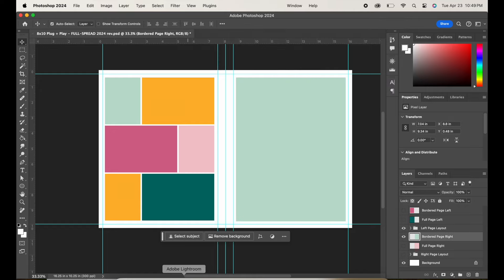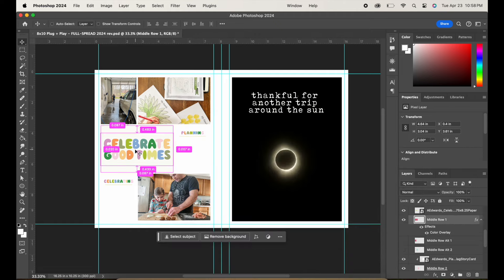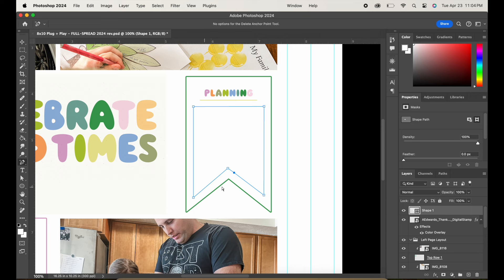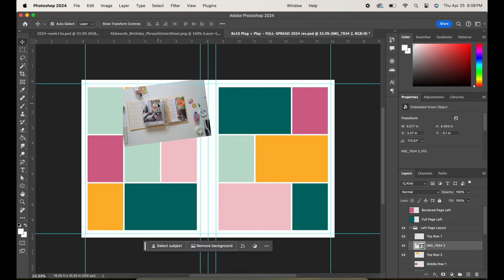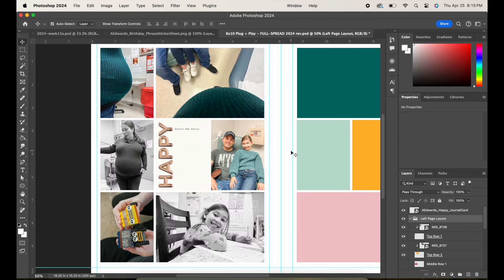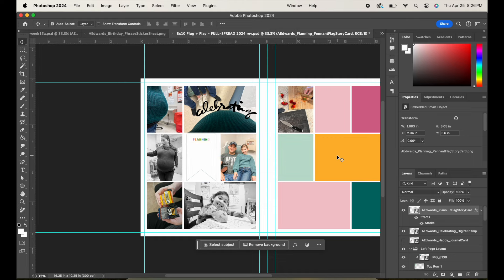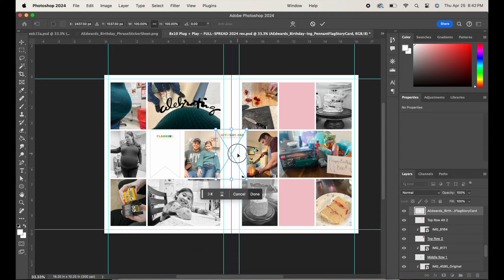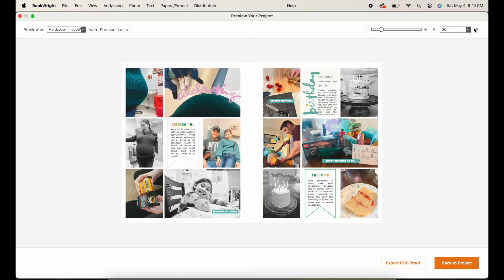2024 Project Life Week 15 using the Ali Edwards Birthday Story Kit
Hey there friends! It's been awhile since I've shared any of my project life pages because I've been on maternity leave these past few months. Hopefully, I can find more time to get up to date!!

In the meantime, here's my latest process video for week 15 in my 8x10 digital album that will be eventually be printed at Blurb.

🔗 HELPFUL LINKS 🔗